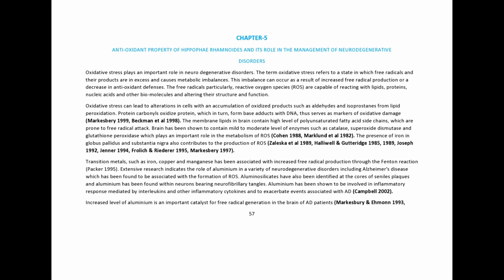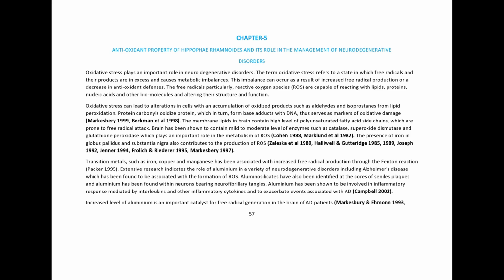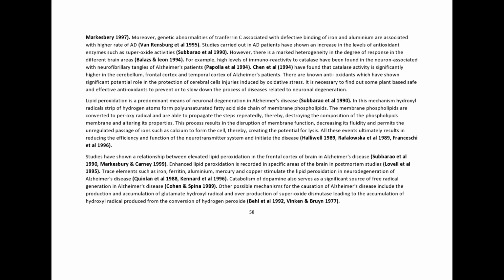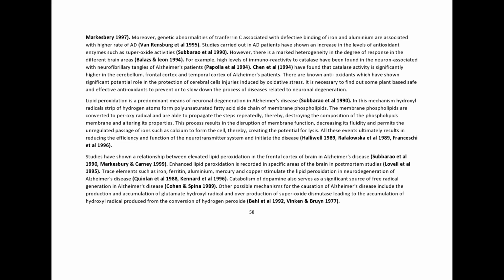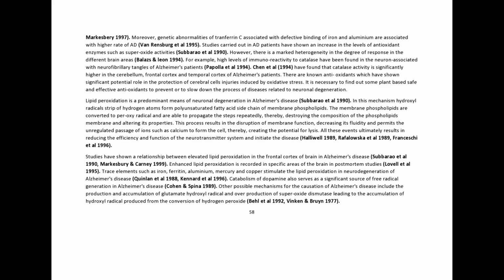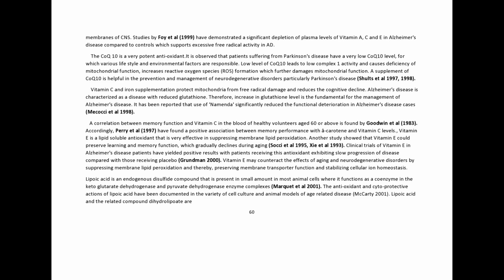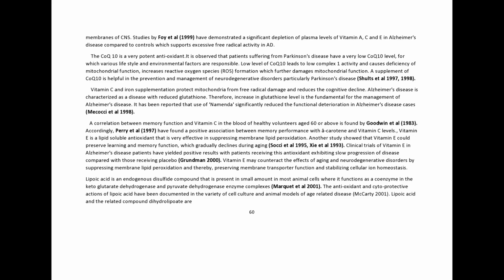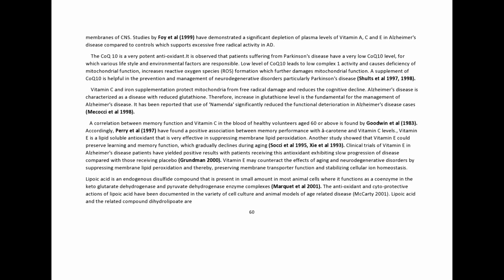BRAIN AGEING AND AYURVEDA Chapter 5, Page 57 to 60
All Ayurvedic Research, Health Related Book's, Research Books' of Ayurveda,
Watch and Read All Ayurveda Research Book's and Health Related Ayurvedic Books,